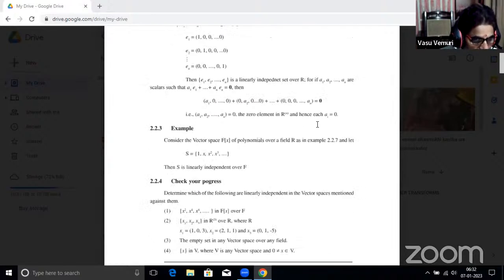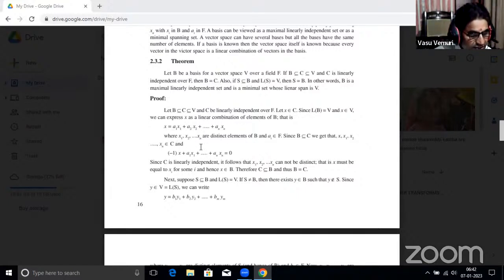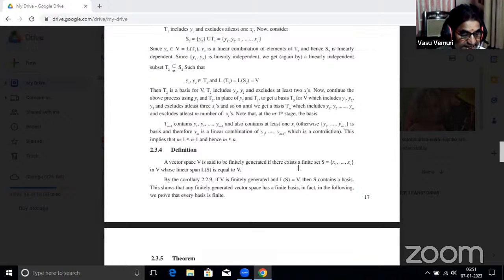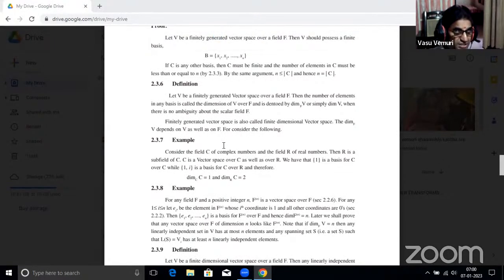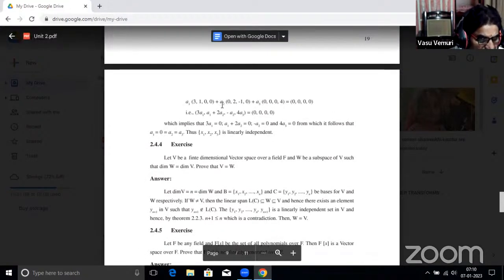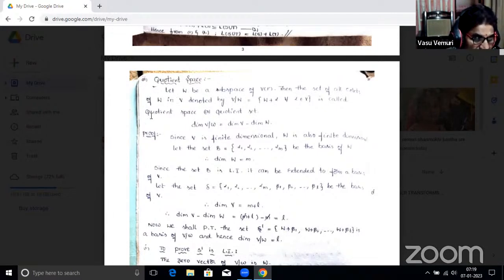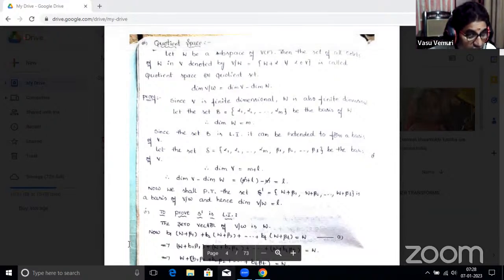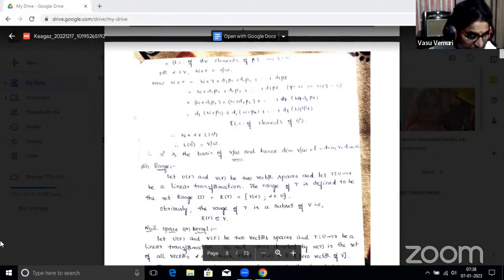UG - 5th Semester - Mathematics - English Medium